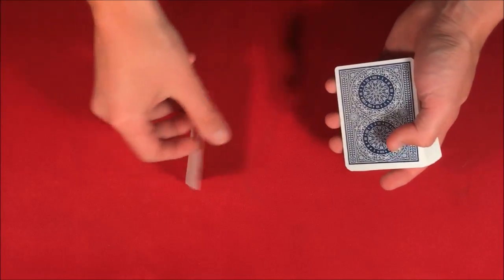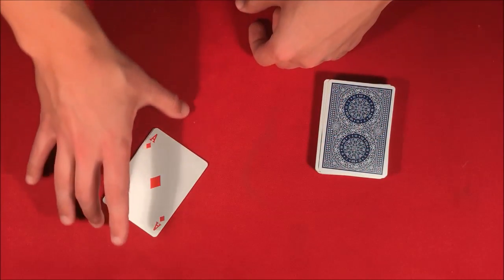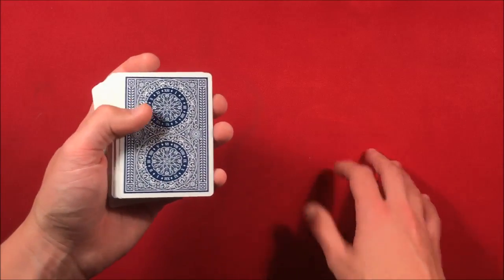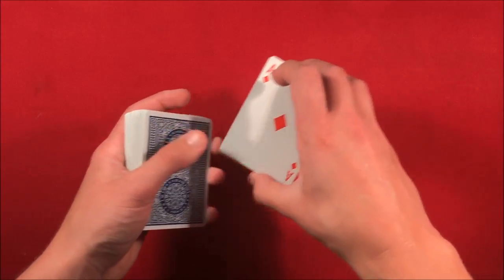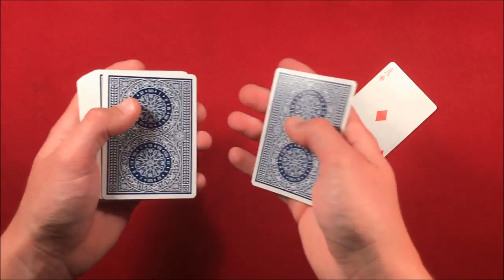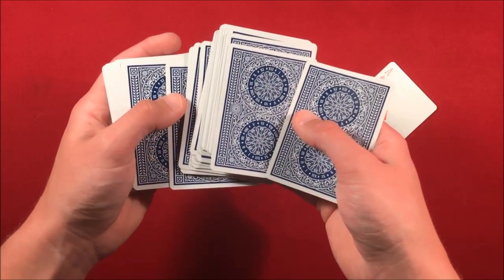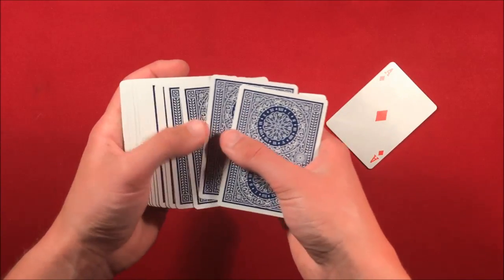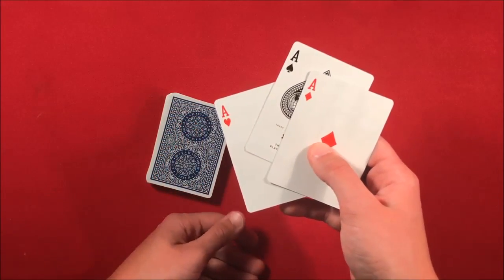Magic Double Ace Card Trick!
Aright guys, so today I'm showing you a really prediction style card trick involving the two red aces.